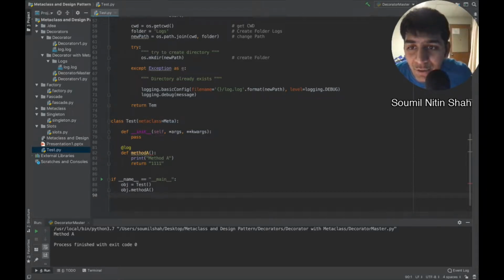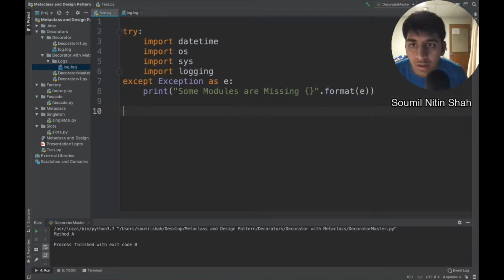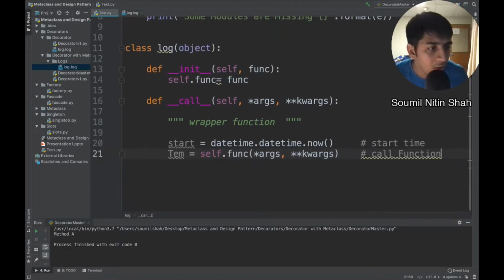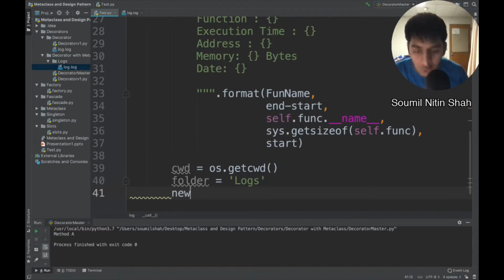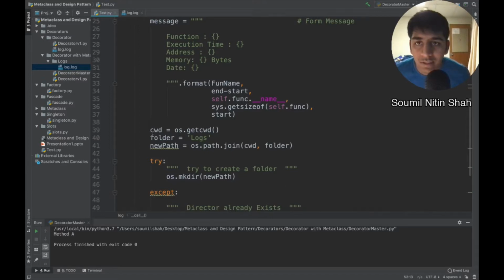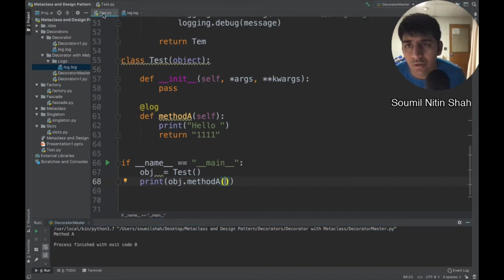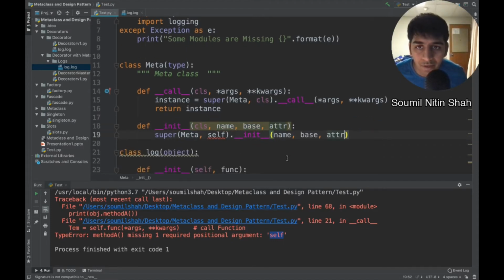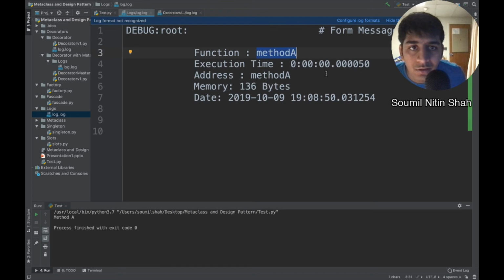Advance Python Programming How to write Decorator @log with Metaclasses and __call__ #10